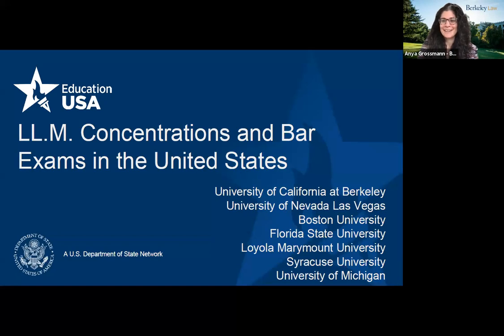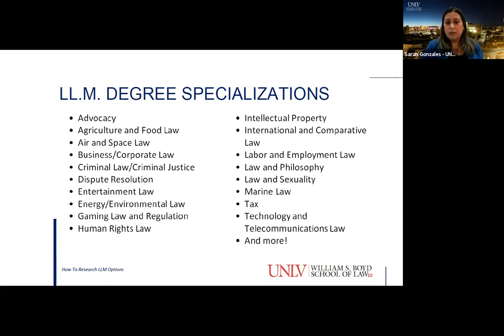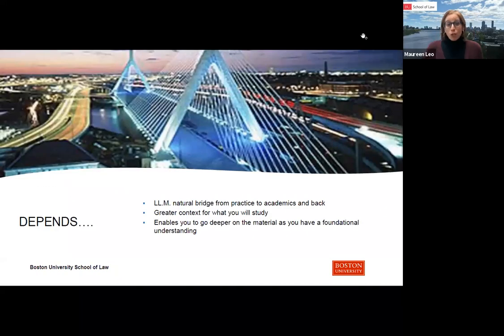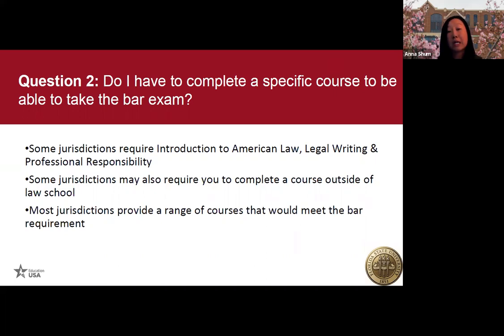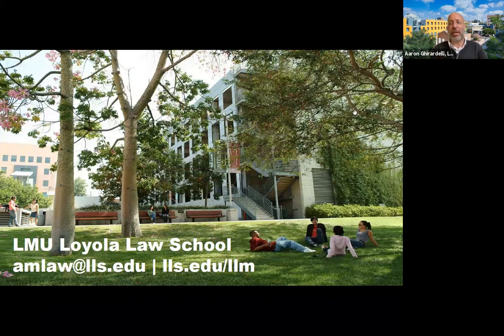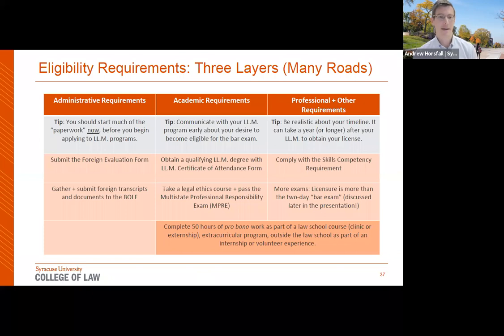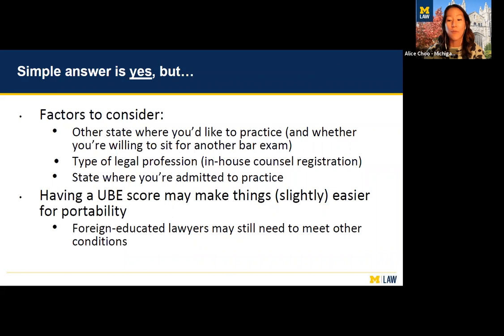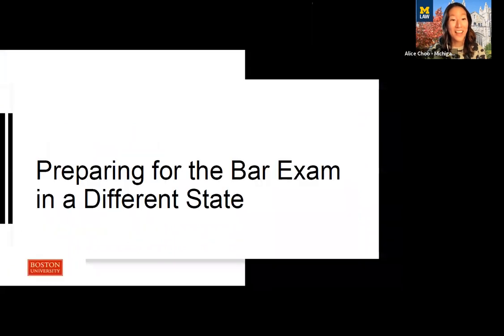EducationUSA WHA 2021 LL.M. Webinar Series - Day 3 - The Different LL.M. Concentrations and Bar Exam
EducationUSA WHA 2021 LL.M. Webinar Series - Day 3 - The Different LL.M. Concentrations and Bar Exam with Berkeley Law, Boston University School of Law, Florida State University, LMU Loyola Law School - Los Angeles, Syracuse University, University of Michigan Law School and University of Nevada- Las Vegas, William S. Boyd School of Law.